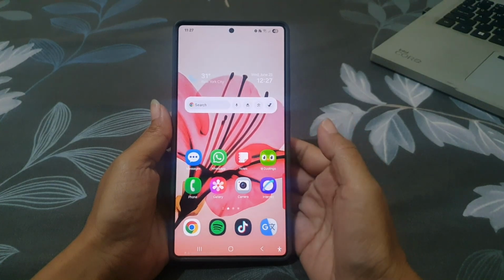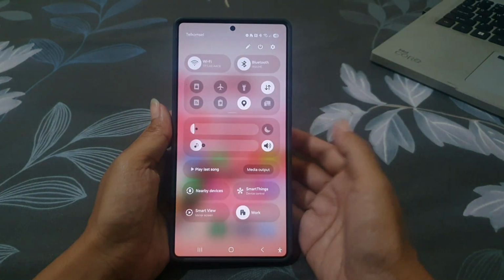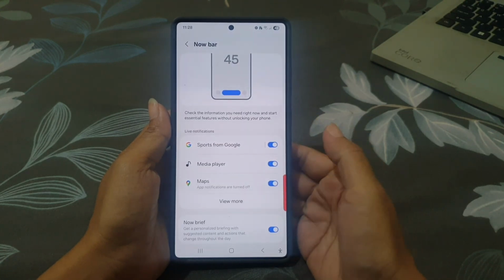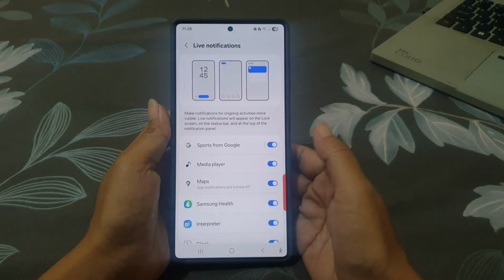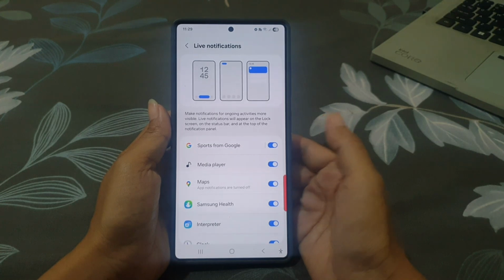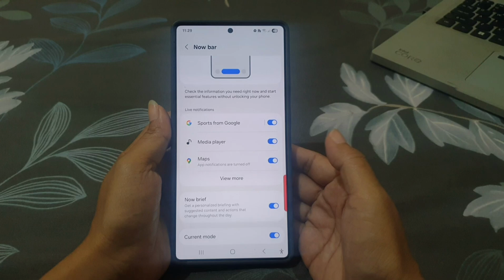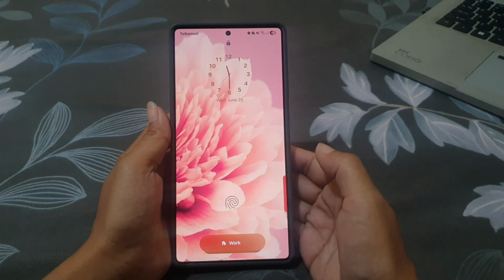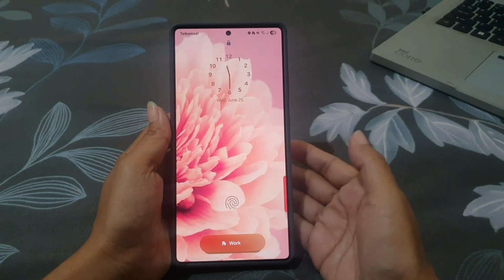How to Use Now Bar on Samsung Galaxy S25 Ultra for Smart Lock Screen Shortcuts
Unlock more power on your Samsung Galaxy S25 Ultra!
In this video, I’ll show you how to use the Now bar to display useful cards like media controls, directions, current mode, and more — all right from your lock screen.

🟢 Simple Steps:
- Tap "Now bar".
- Tap "View more" in Live notifications to choose what appears.
- Turn on "Now brief" for smart suggestions.
- Enable "Current mode" to manage modes easily from the lock screen.
- Swipe up on the Now bar to switch between cards.